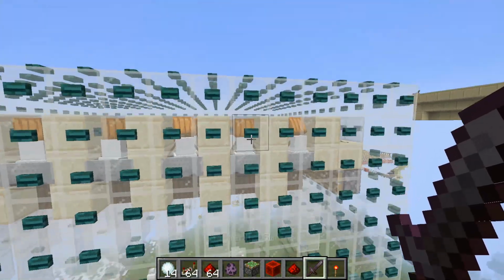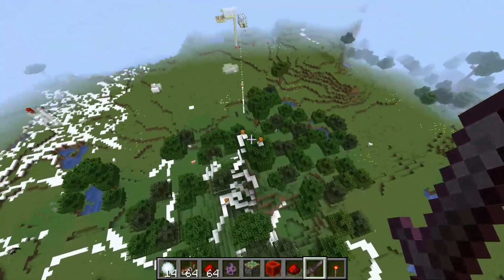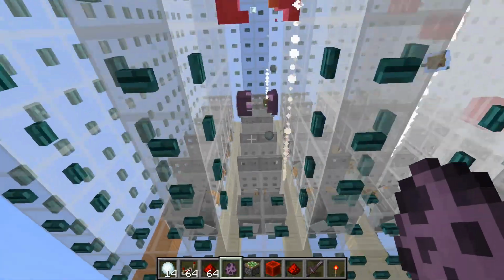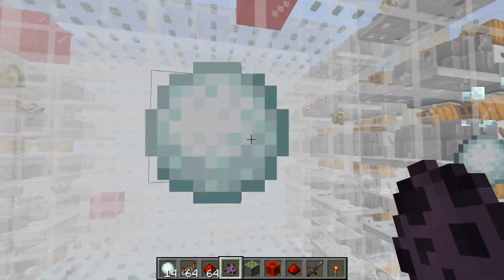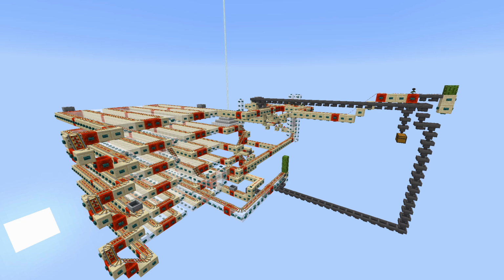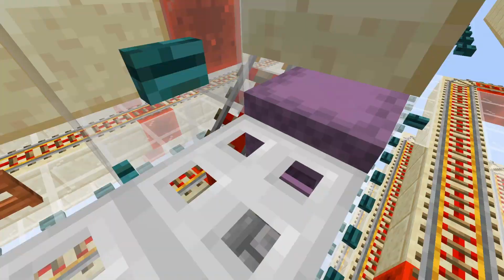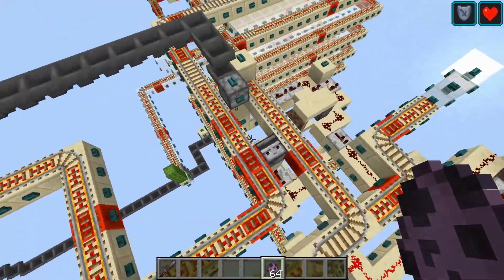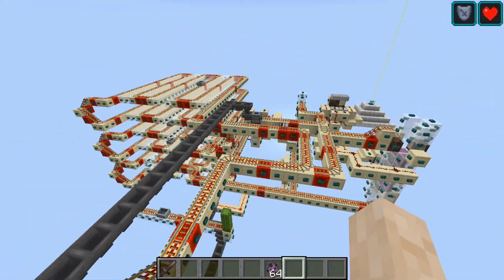Shulker Shell Farm [Minecraft 1.17][20w48a][Replaces lost shulkers]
With Minecraft 1.17 snapshots coming out we can finaly get a fully reliable shulker shell farm. In this video I will show you what it takes to make a shulker farm reliable as well as making it abble to replanish lost shulkers.